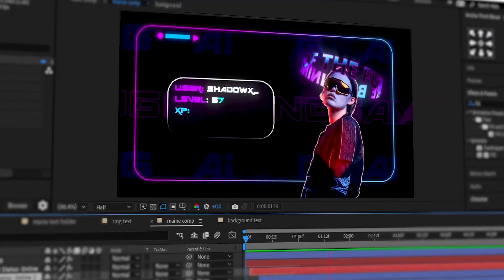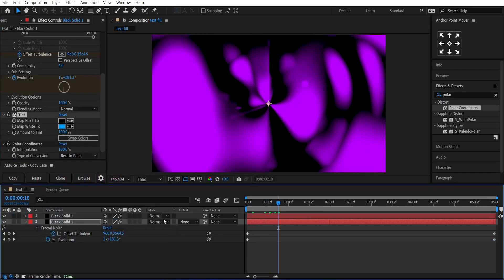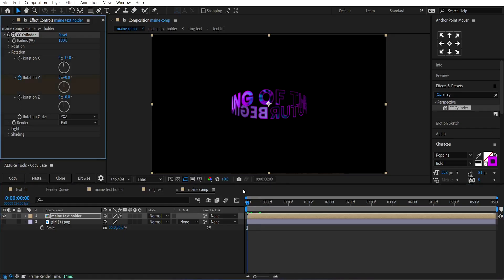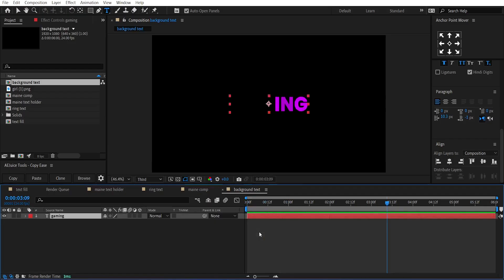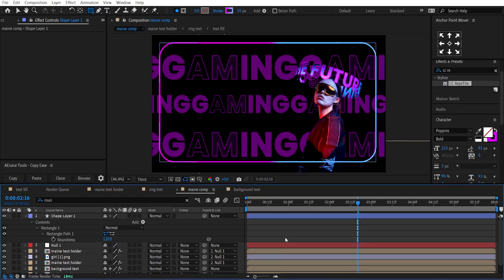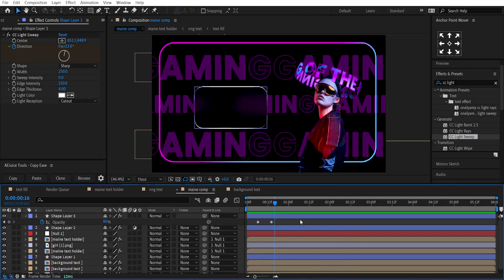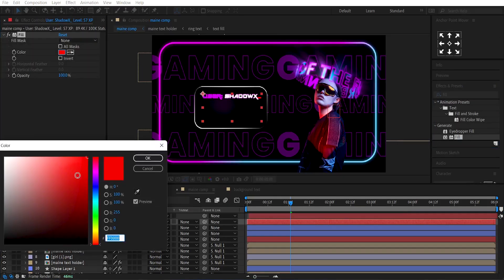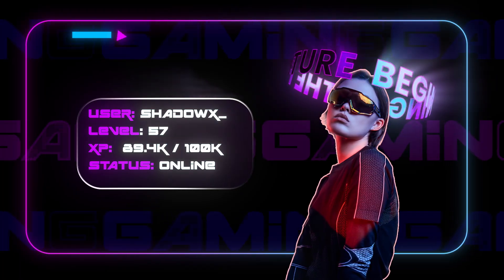After Effect Tutorial: Futuristic Gaming Style Animation in After Effects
In this tutorial, you’ll learn how to create an amazing Futuristic Gaming ID Animation in Adobe After Effects with advanced motion graphics techniques. We’ll cover everything from fractal noise effects, polar coordinates, CC cylinder, flickering background text, and light sweep effects to give your animation a stunning 3D look. Perfect for motion designers looking to enhance their skills!